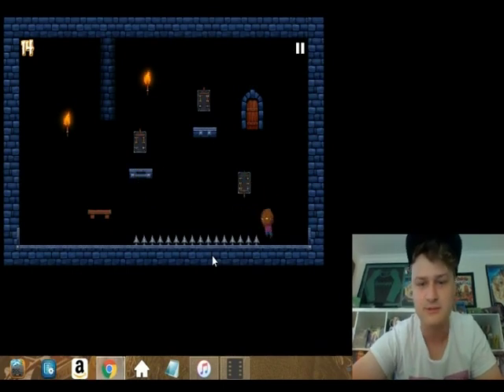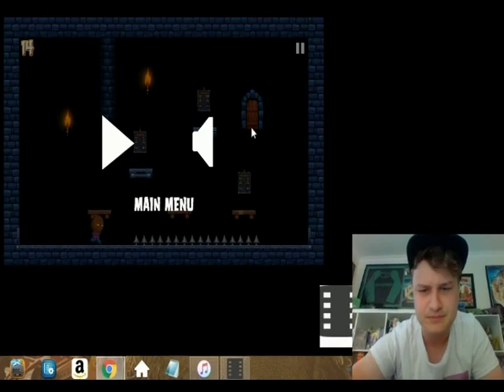Goosebumps - Extremely Frustrating Escape From Terror Tower Game!